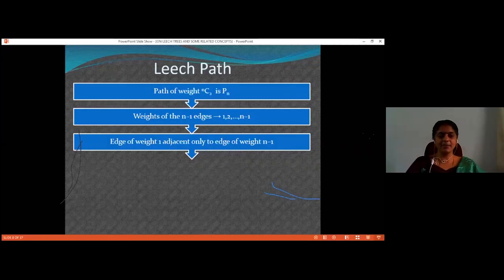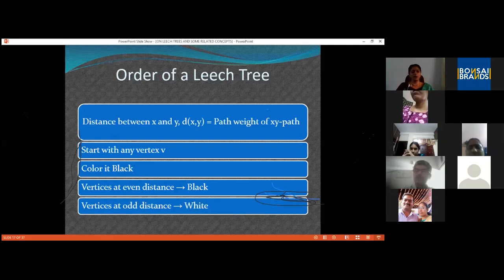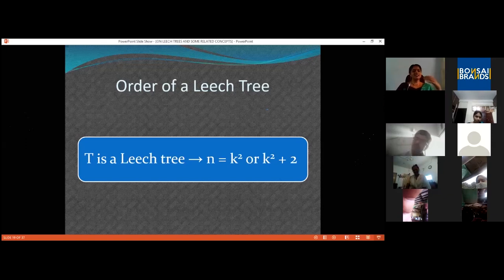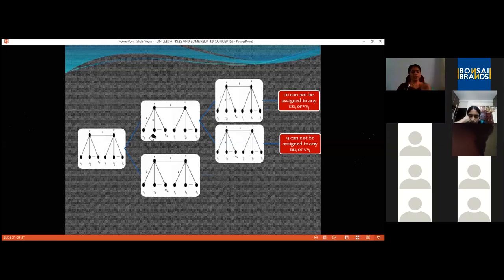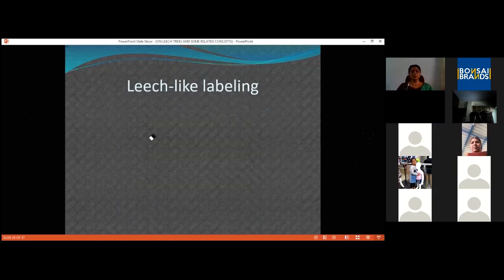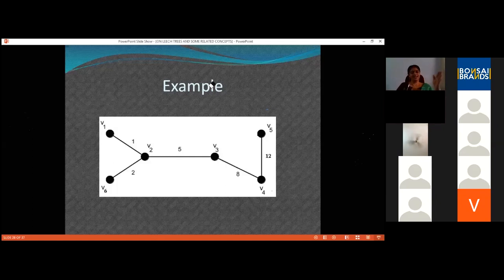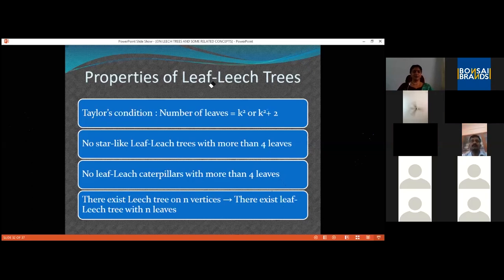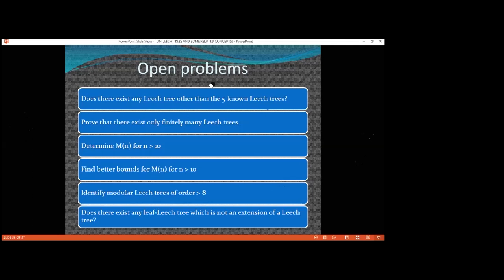International Webinar on Graph Theory I Day 02-Session 02 I MES Mampad College Mathematics Depart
SESSION 2-Speaker Dr.Aparna Lakhmanan S (Leech Labelling)
 International webinar on 'Recent  Research Topics in Graph Theory)
PG & Research Department of Mathematics,  MES Mampad College (Autonomous) organised a Two-day international webinar on ' Recent Research Topics in Graph Theory ' During  20th and 21st of May 2020.
Coordinator
Dr Shahida A T
(Assistant Professor,
MES  Mampad College)